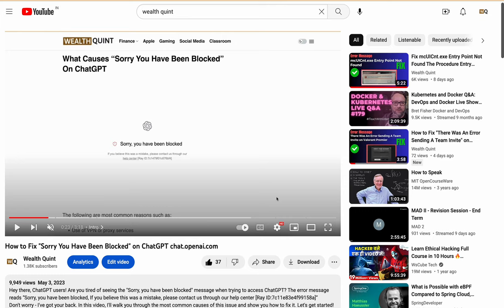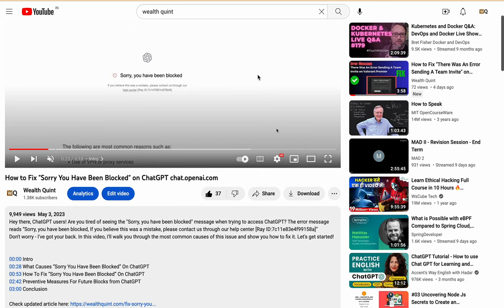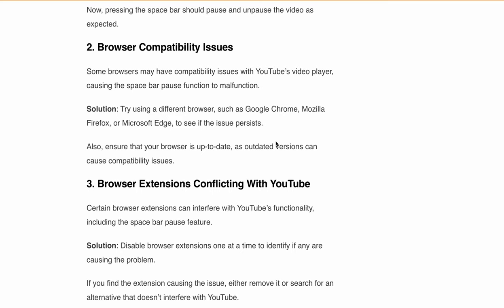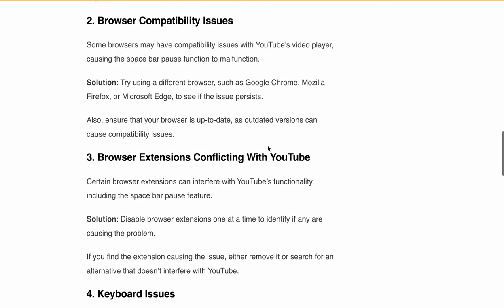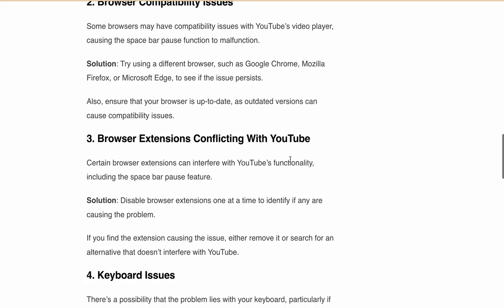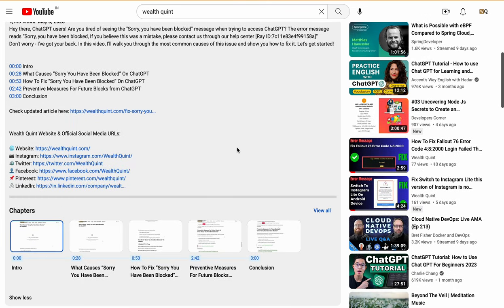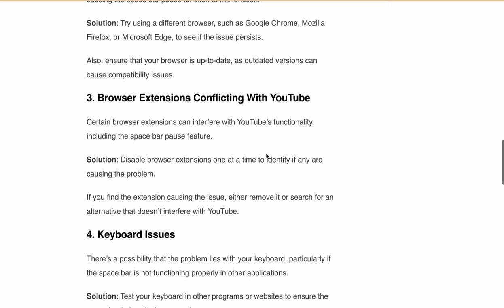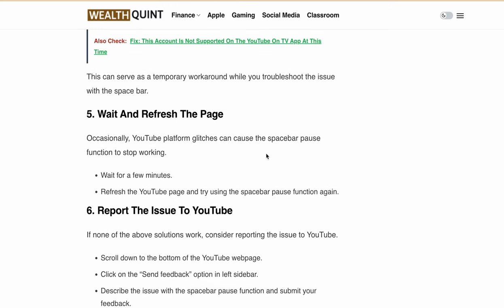How to Fix YouTube Spacebar Pause Not Working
In this vide, we're going to help you fix a common issue many YouTube viewers face - the YouTube spacebar pause not working. So, if you're struggling to pause and play videos using the spacebar, keep watching! Let's get started!

00:00 Intro YouTube Video Spacebar Pause
00:25 How Does YouTube Video Spacebar Pause Works?
01:08 Reason 1 With Fix: The Video Player Is Not In Focus
02:16 Reason 2 With Fix: Browser Compatibility Issues
02:52 Reason 3 With Fix: Browser Extensions Conflicting With YouTube
03:21 Reason 4 With Fix: Keyboard Issues
03:45 As An Alternative Use "K" Key
04:24 Wait And Refresh The YouTube Video
04:44 Report The Issue To YouTube
05:15 Conclusion